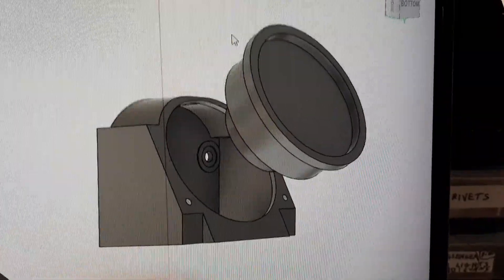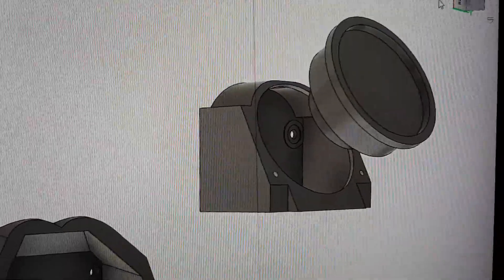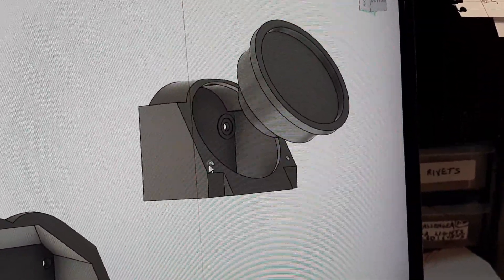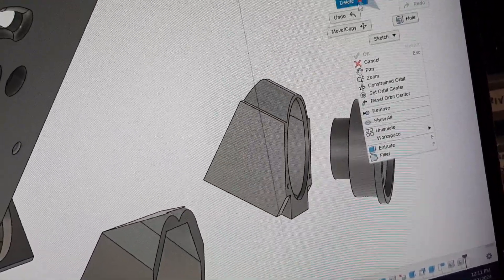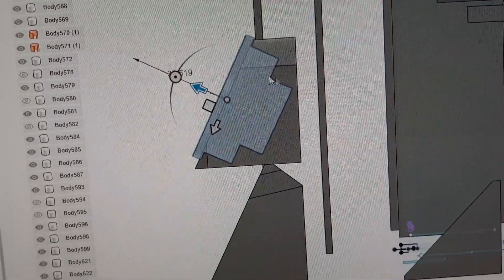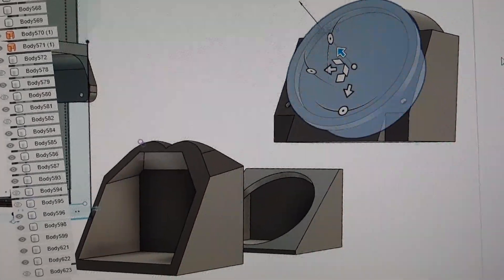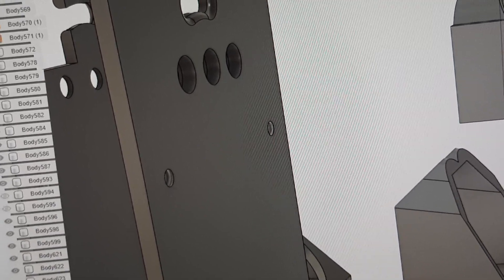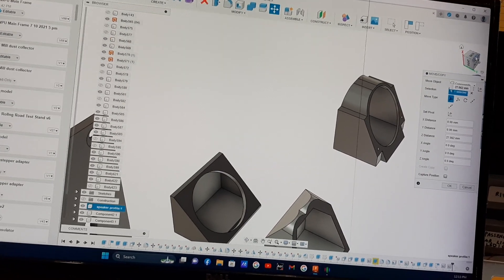Frankentrain Laboratories penultimate speaker box. Lots Cuts = the most space possible. F360 Rules.